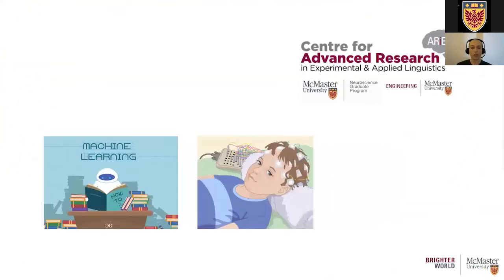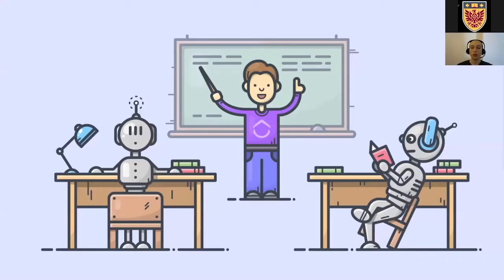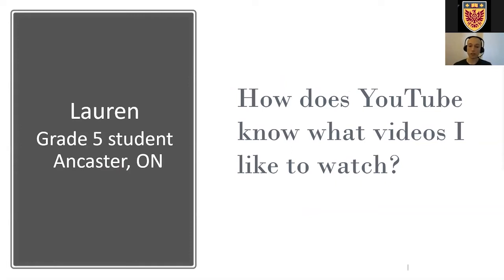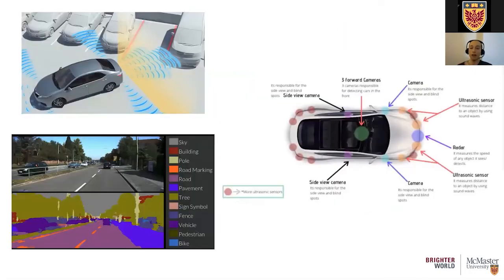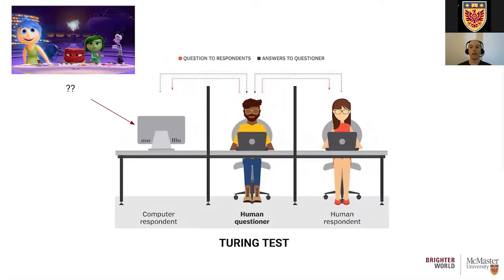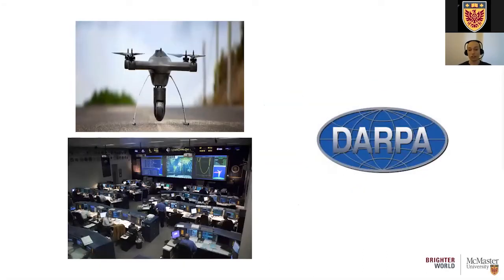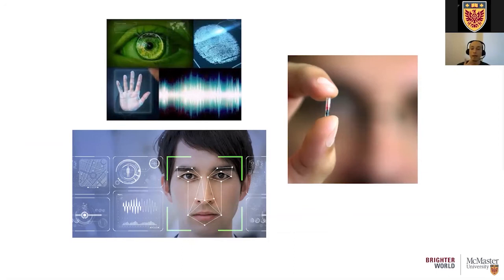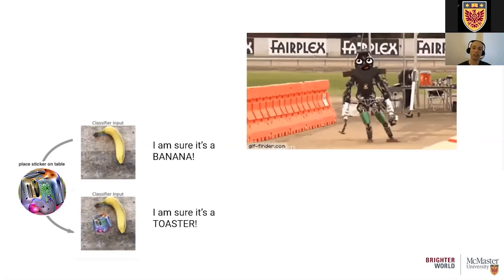Ask A Scientist: AI - Teaching Computers to Think and Solve Puzzles with Rober Boshra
Do you have a question or topic you would like us to cover in an upcoming webinar? Let us know